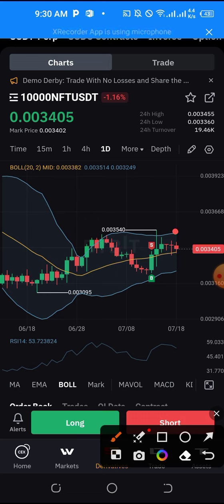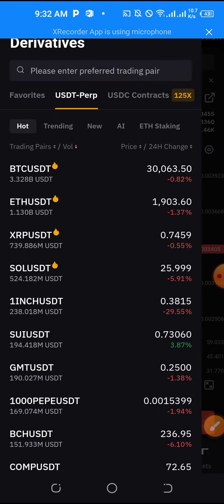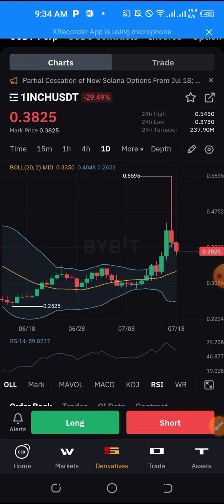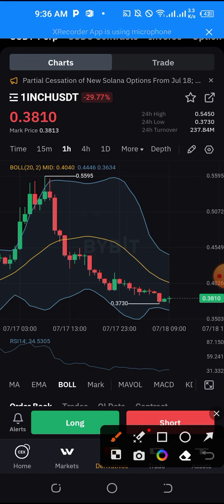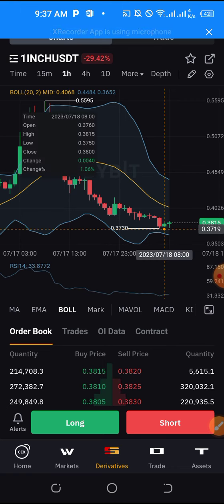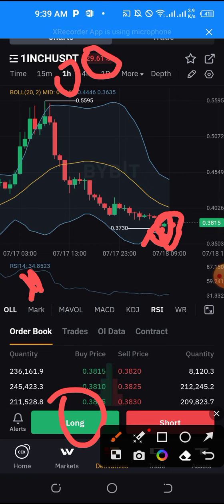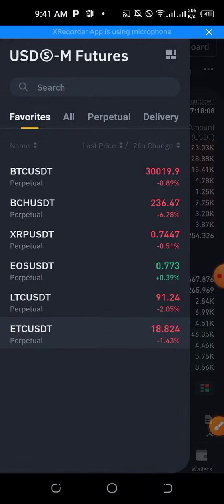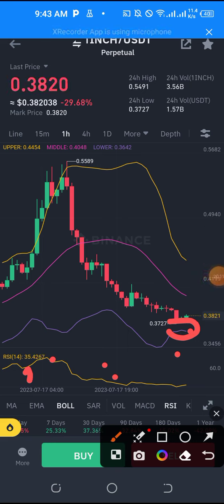How to make $1000 Easily on Bybit in 2023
this training on how to make $1000 easily on BYBIT is going to change your life, this is a game changer and I kid you not, how to make $1000 on bybit is becoming more easier by the day,

please enjoy this tutorial, and drop your comment, my goal is to help you make money online with cryptocurrency and on the bybit platform.

use the link below to sign up for a bybit account and enjoy UpTo $5000 bonus